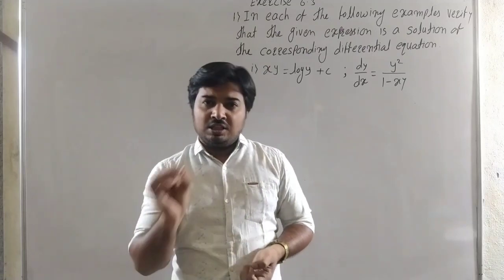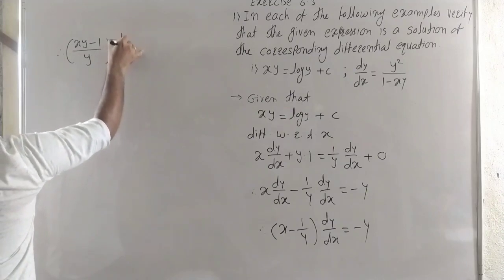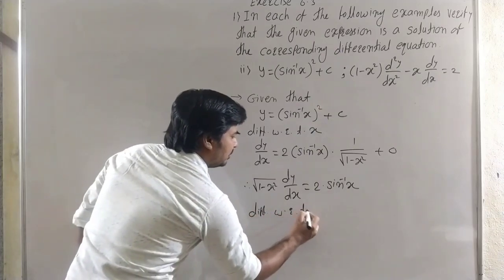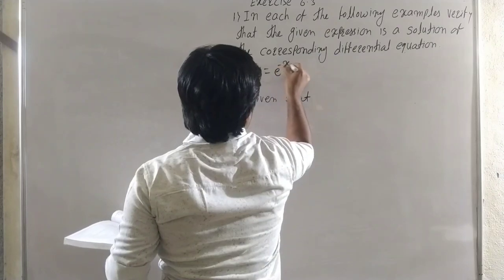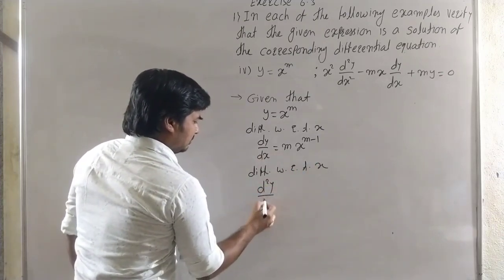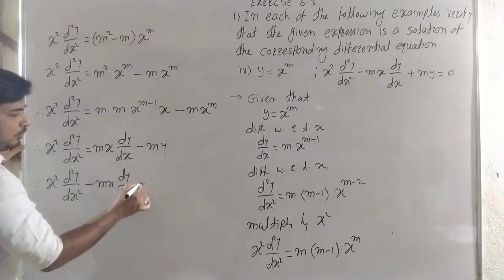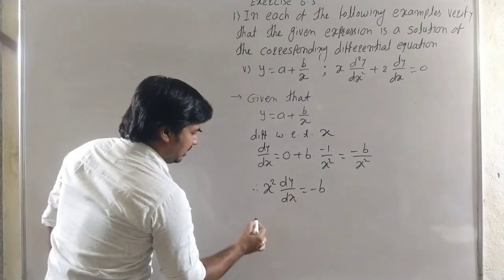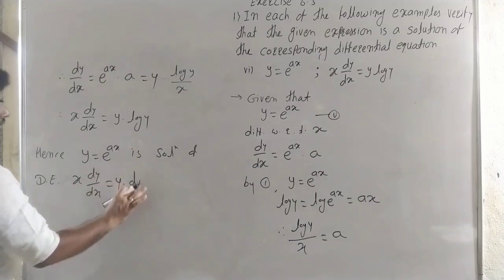Lec5 DE Differential Equation : Solution Of Differential Equation : Exercise 6.3 Examples 1-i to vi